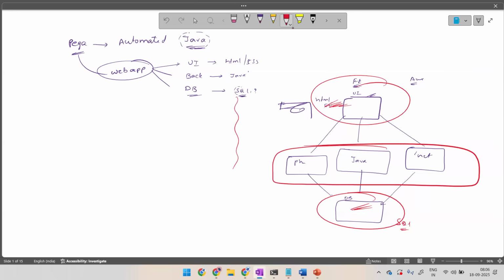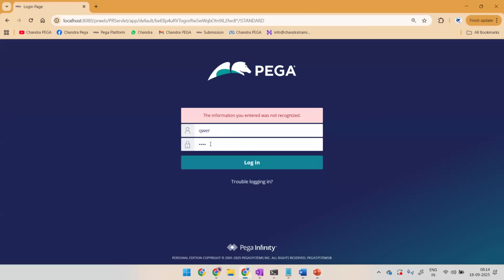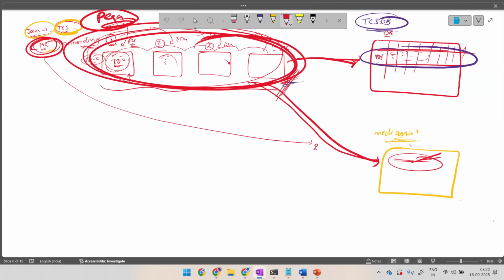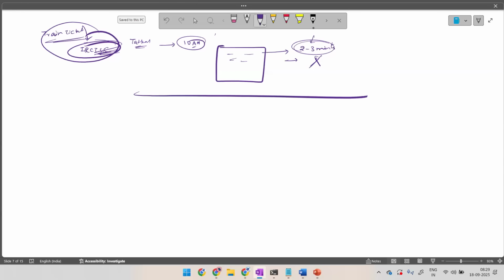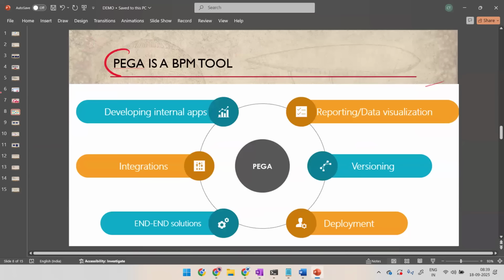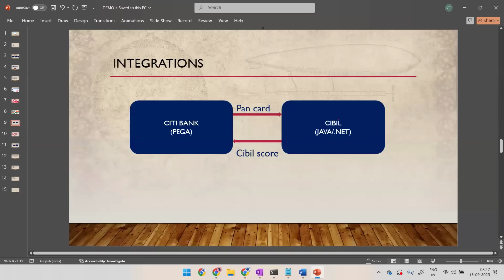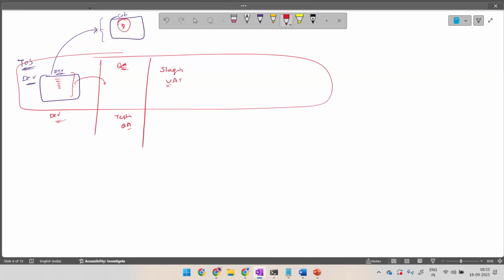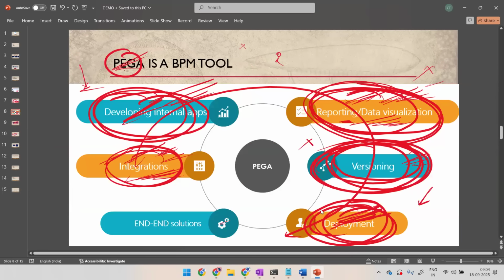CLASS-2|| PEGA New Batch - DEC-15 || Call +918106090080-Check Description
1. PEGA Regular Program

2. PEGA Mastery Program

3. Pega Certifications

Thanks!
Chandra Trainings
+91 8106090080